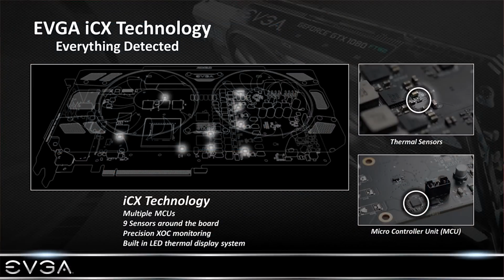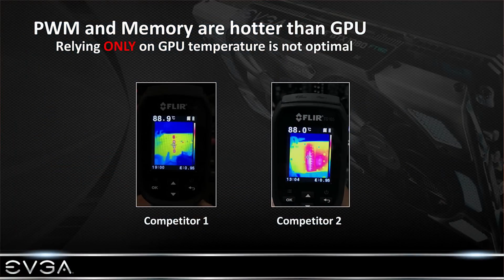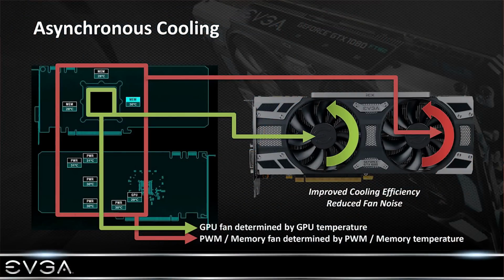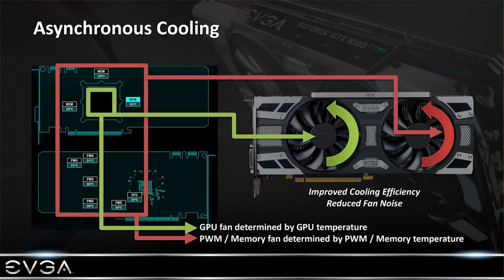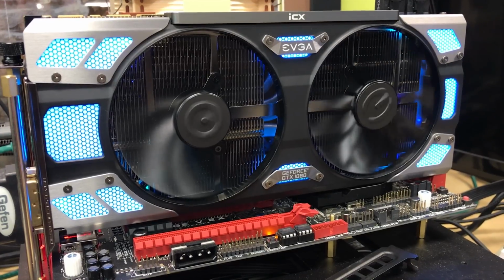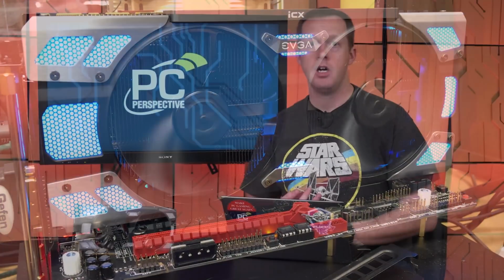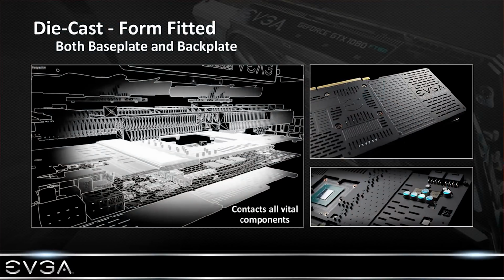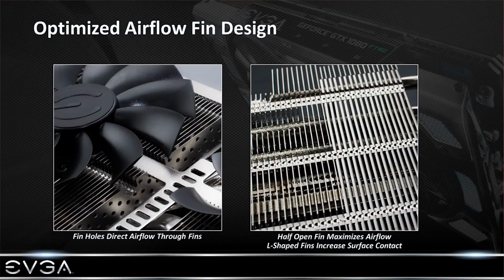EVGA iCX Technology - Adding Thermal Sensors and Improved Cooling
Back in November of 2016, EVGA had a problem on its hands. The company had a batch of GTX 10-series graphics cards using the new ACX 3.0 cooler solution leave the warehouse missing thermal pads required to keep the power management hardware on its cards within reasonable temperature margins. To its credit, the company took the oversight seriously and instituted a set of solutions for consumers to select from: RMA, new VBIOS to increase fan speeds, or to install thermal pads on your hardware manually. Still, as is the case with any kind of product quality lapse like that, there were (and are) lingering questions about EVGA’s ability to maintain reliable product; with features and new options that don’t compromise the basics.

Internally, the drive to correct these lapses was…strong. From the very top of the food chain on down, it was hammered home that something like this simply couldn’t occur again, and even more so, EVGA was to develop and showcase a new feature set and product lineup demonstrating its ability to innovate. Thus was born, and accelerated, the EVGA iCX Technology infrastructure. While this was something in the pipeline for some time already, it was moved up to counter any negative bias that might have formed for EVGA’s graphics cards over the last several months. The goal was simple: prove that EVGA was the leader in graphics card design and prove that EVGA has learned from previous mistakes.